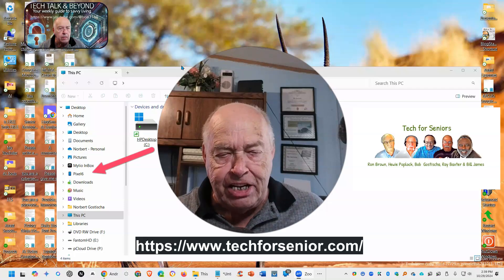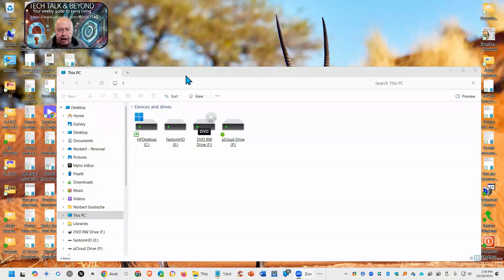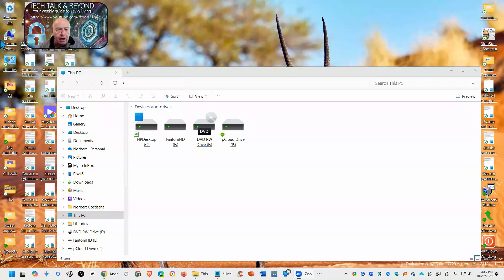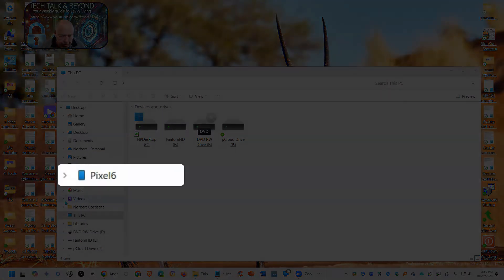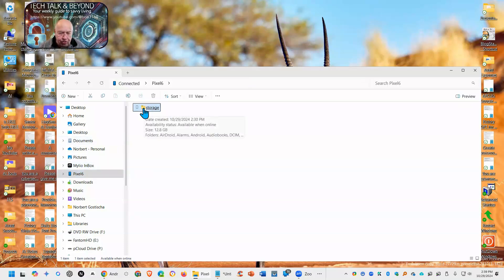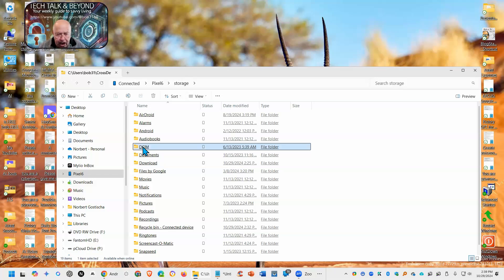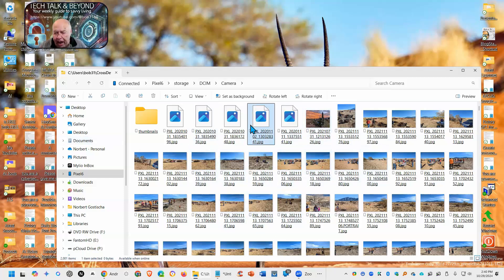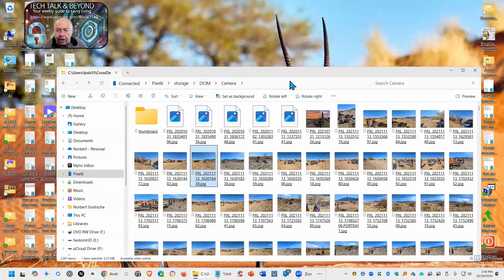View Android Files in Windows File Explorer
Microsoft is rolling out a new feature that allows you to access the files on your Android device directly in Windows File Explorer. This works in both Windows 11/10.
Watch this video to see how it works. I've also included a pro troubleshooting tip.
I used ZOOM Clips and ScreenPal to put this together.